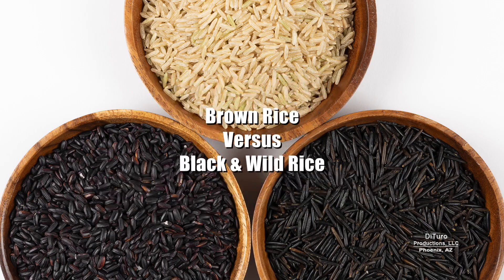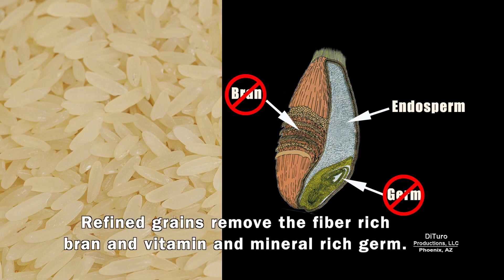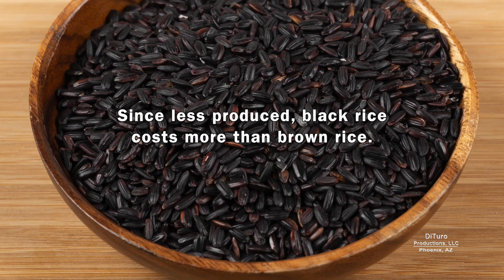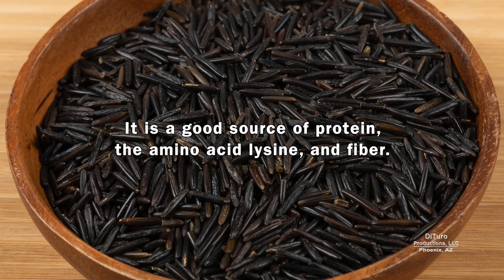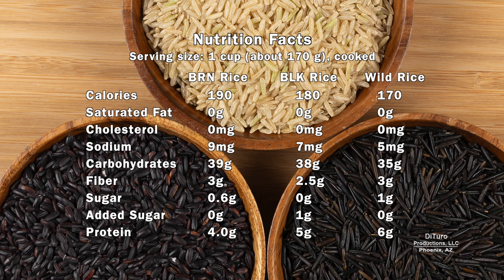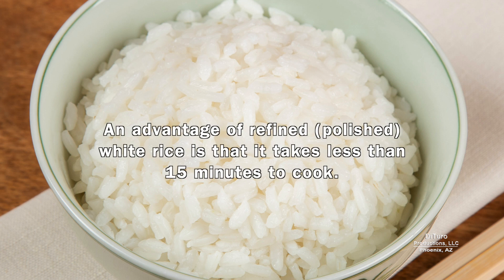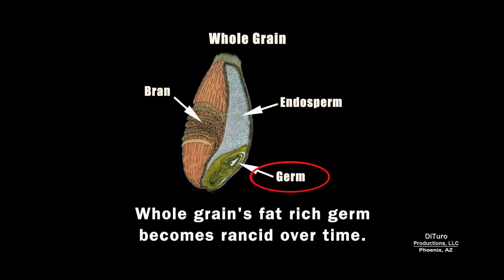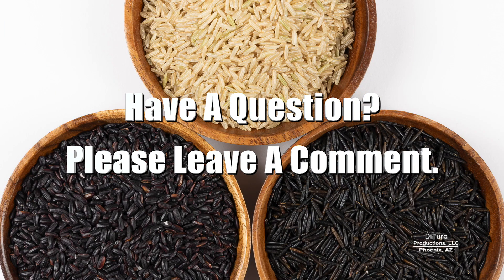Brown Rice Versus Black And Wild Rice (700 Calorie Meals, DiTuro Productions, LLC)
How brown rice compares nutritionally to black and wild rice, and the differences between black and wild rice.

In this video:

• What is black rice? 00:38
• What is wild rice? 1:29
• Nutrition: carbohydrates, fat, protein. 2:22
• Nutrition: vitamins & minerals. 2:46
• Cooking times. 3:06
• Storage and shelf life. 3:31